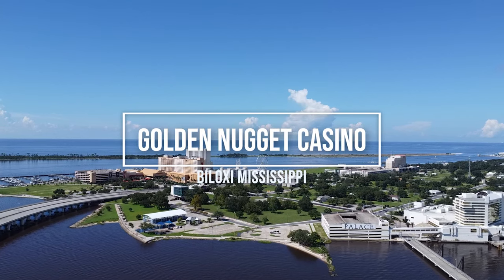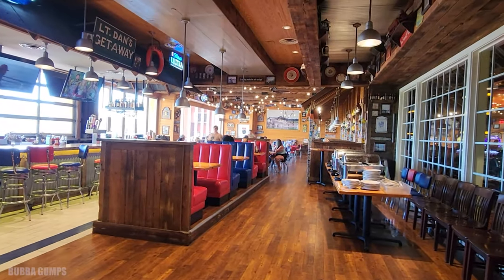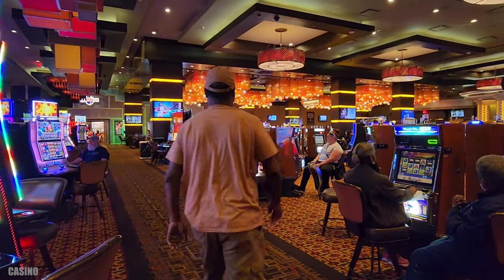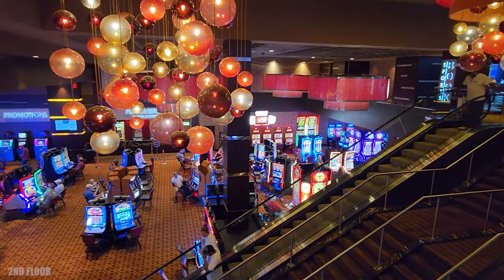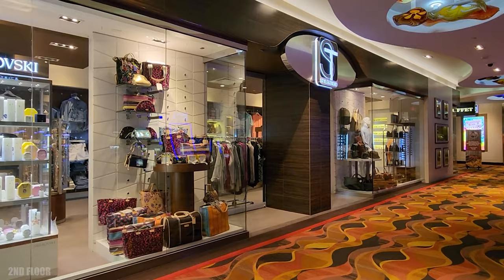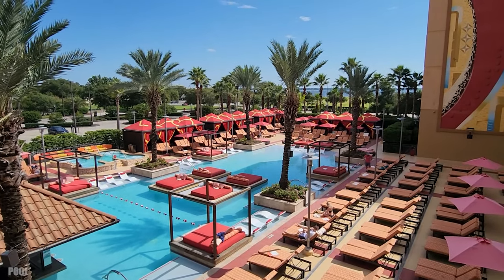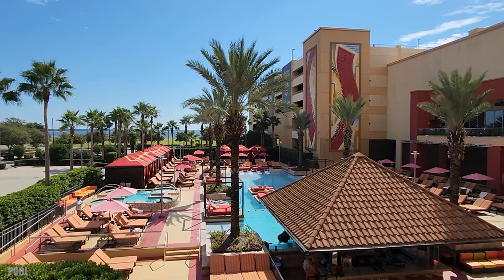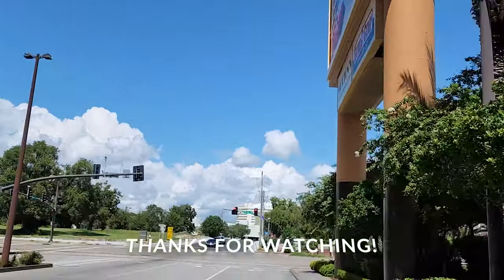Golden Nugget Casino and Resort Tour | Biloxi Casinos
Check out the Golden Nugget in Biloxi Mississippi!  Casino, Restaurants, Shops, Sports Book, Pool and Hotel!

music by: Tropical Islands By EdRecords Music Standard License rights purchased 7/24/22 on audiojungle.net Envato Marketplace for youtube video use.
FAA Part 107 Licensed Drone Pilot, drone use authorization provided by the FAA via certification of waiver authorization for video project.